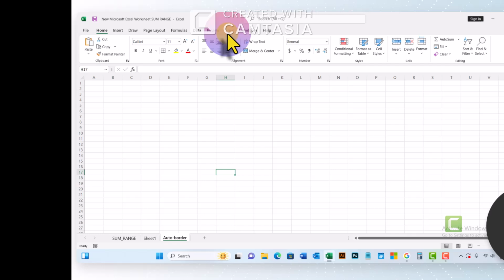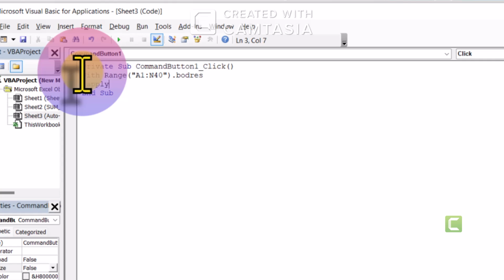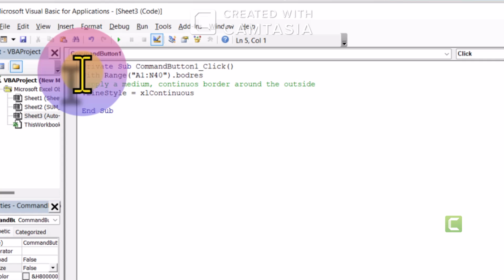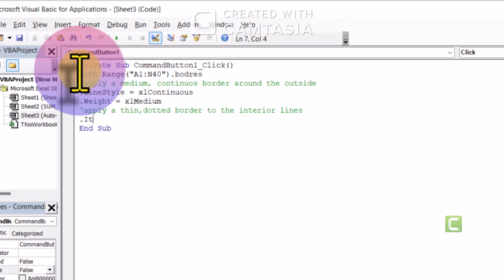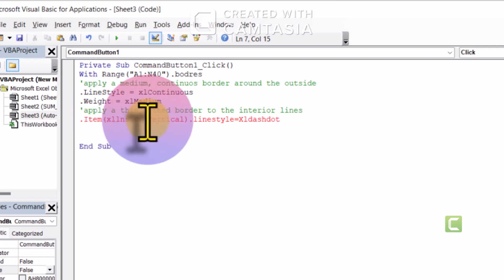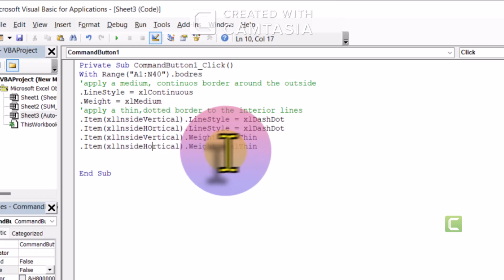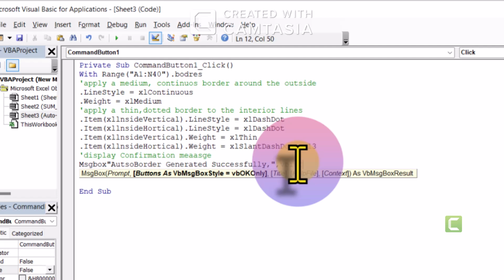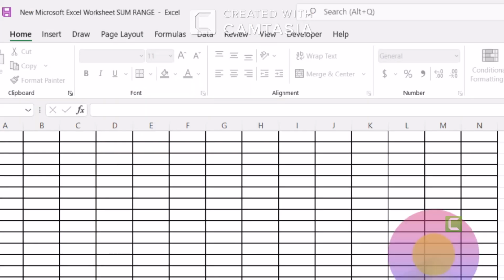EXCEL EDUBUZZ TECHNOLOGY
Dynamic Auto Borders by VBA coding.
00:00 Introduction
00:21 Marker 1